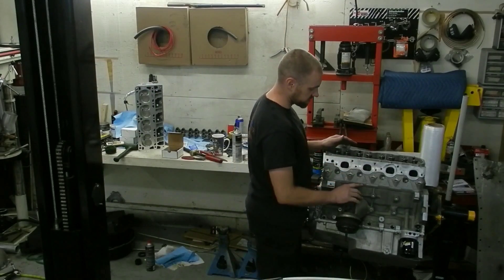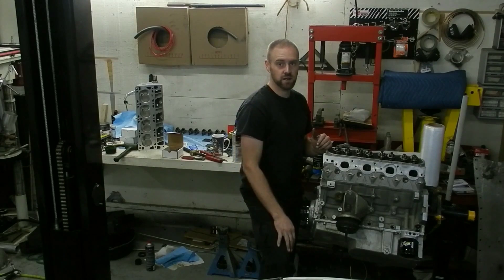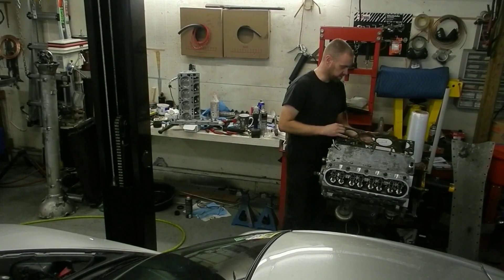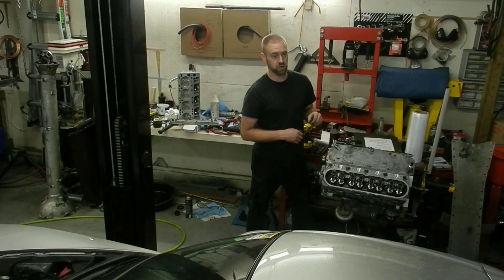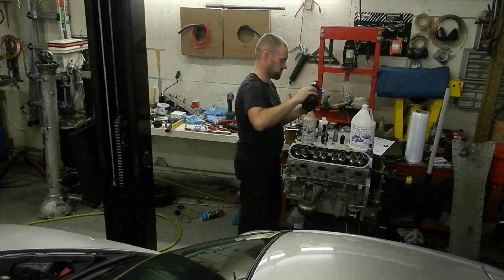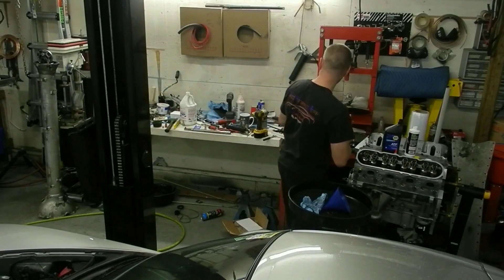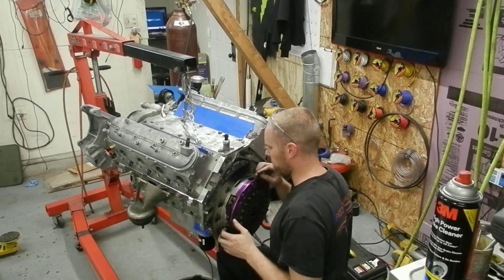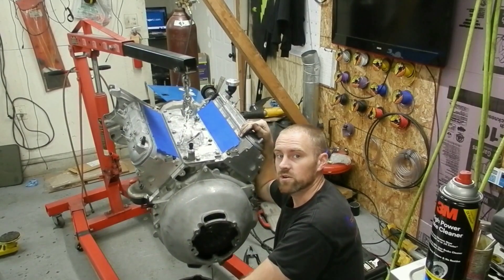c6 corvette LS engine rebuild part 10 finish up long block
2005 c6 corvette LS engine rebuild part 10 final N/A long block build. Finish up the long block and making sure it is ready to go in the car. Cylinder head install head gasket 101 and flywheel repair. If you just tuned in be sure to start from part 1 for the full process.